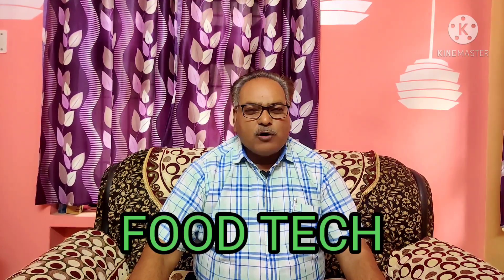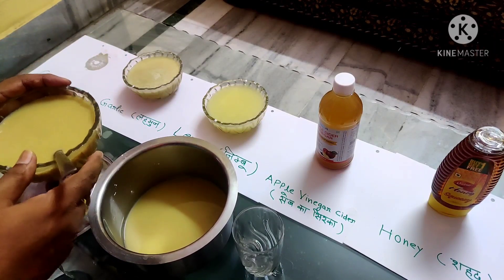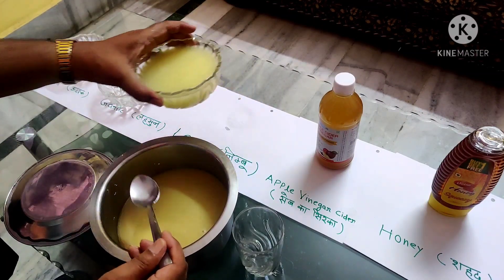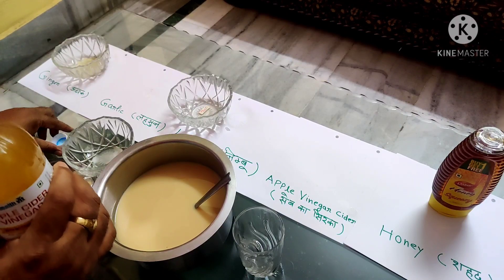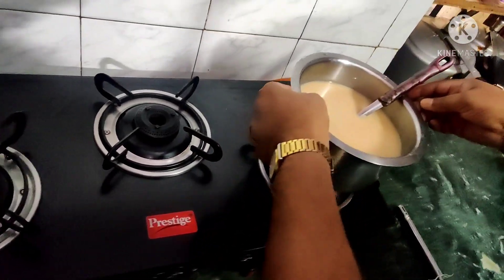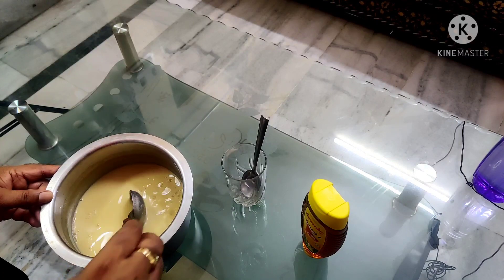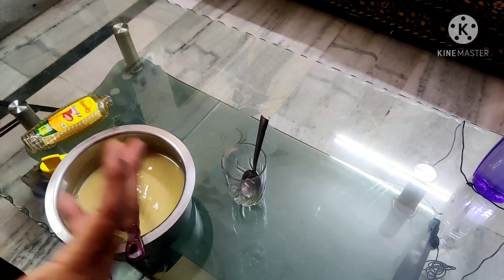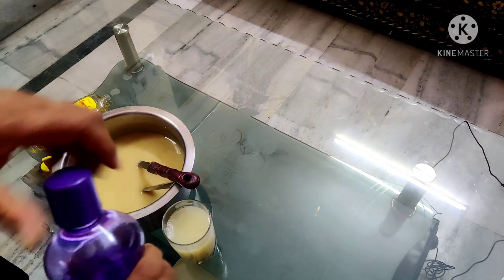Health drink recipe (for immunity) .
Health drink recipe (for reduce weight and increse  immunity) . घरेलू चीजों से बनाएं हेल्थ ड्रिंक ।

Home made health drink
Maintain Cholesterol
useful for Heart diseases
Loss weight
Good appetiser
Immunity booster

foodtechsurendrasinghal